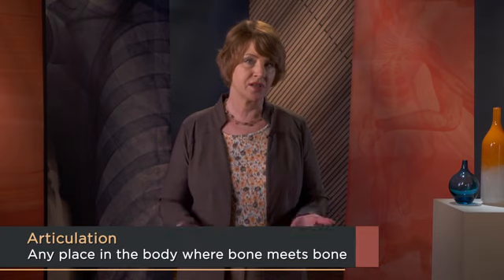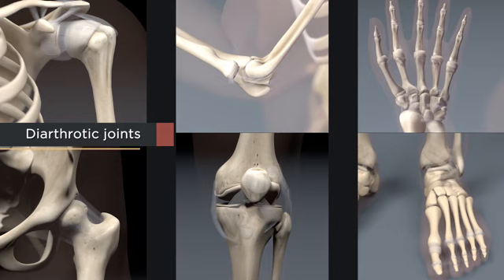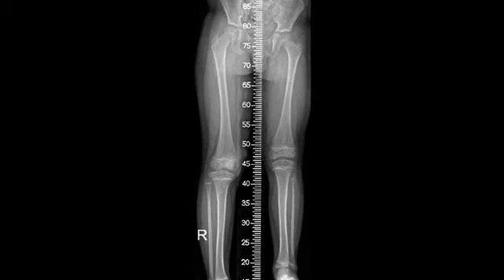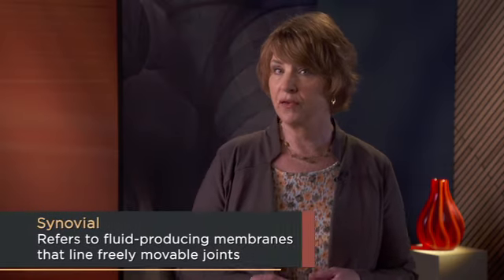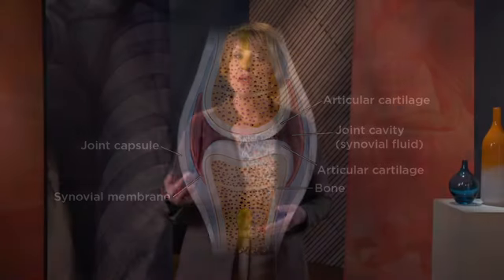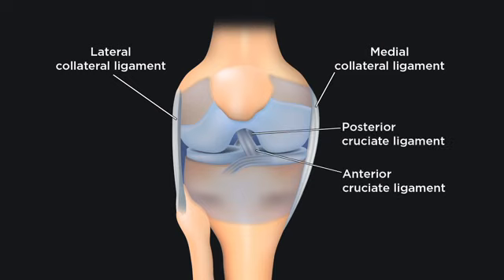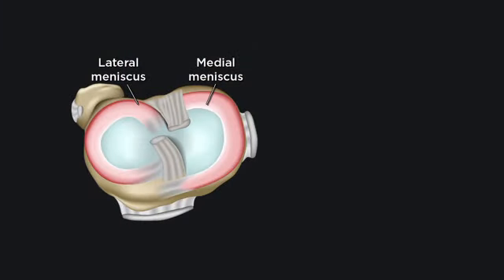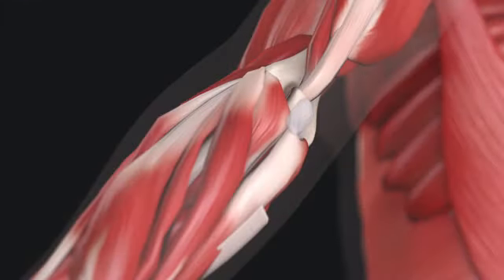03 Joints Structure Determines Function